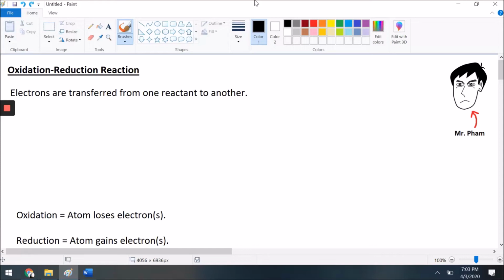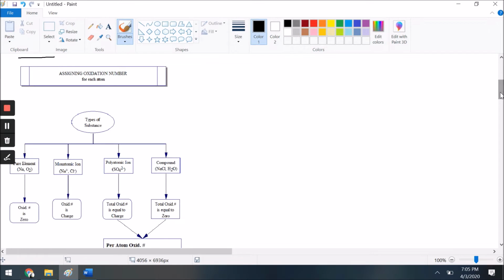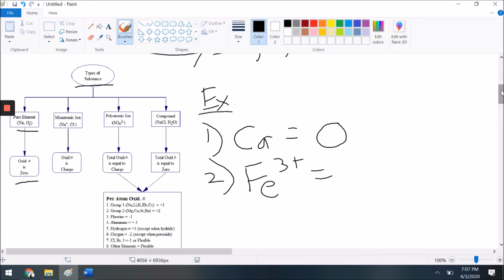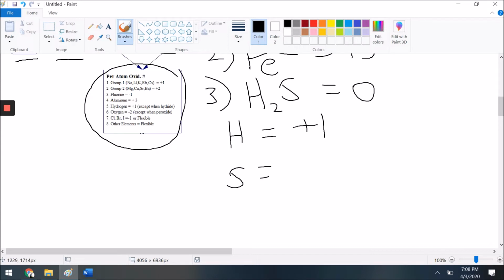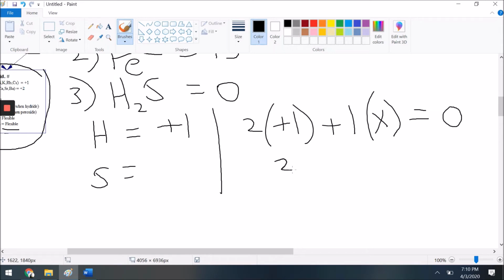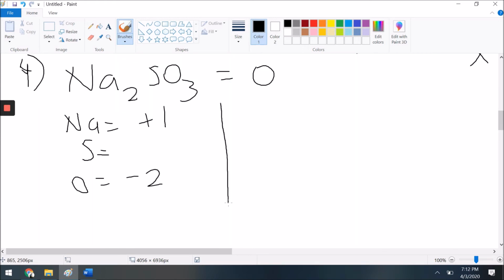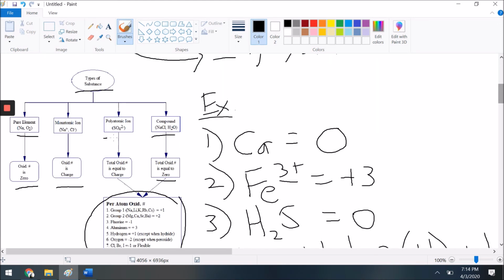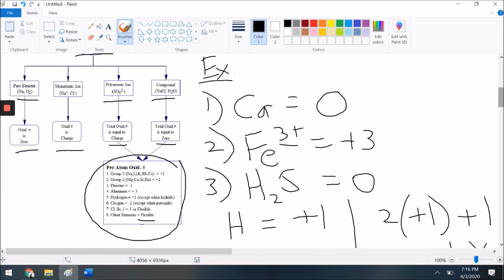Redox Reaction (Part 1)